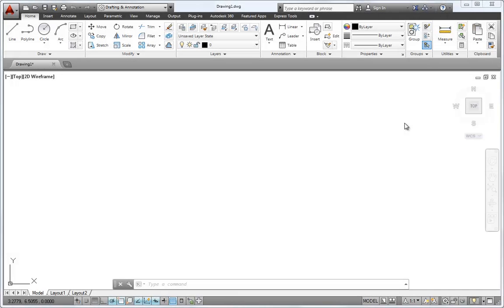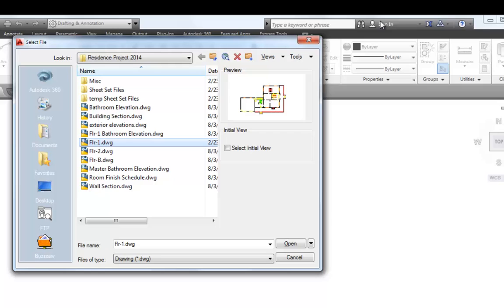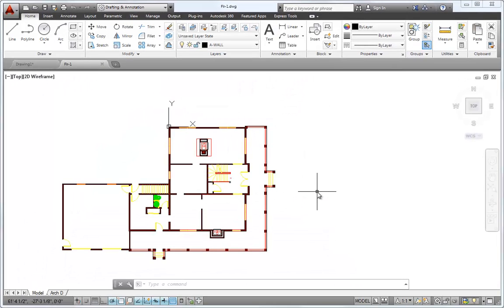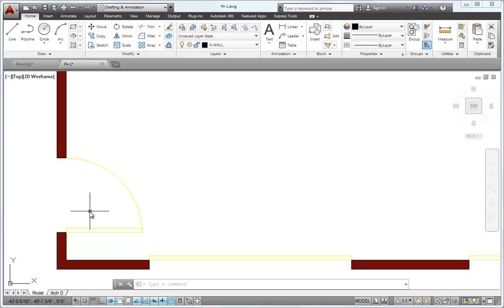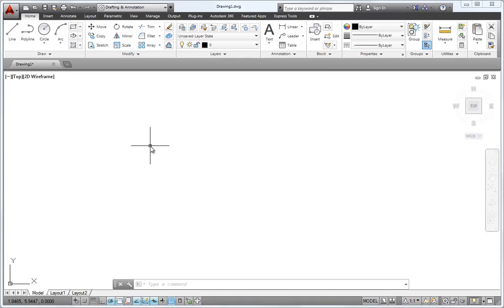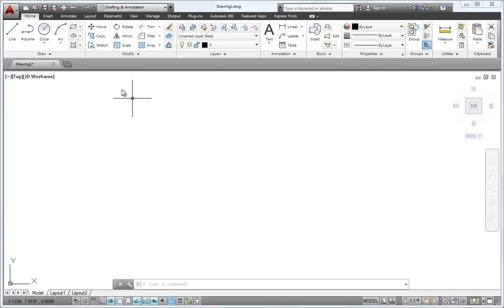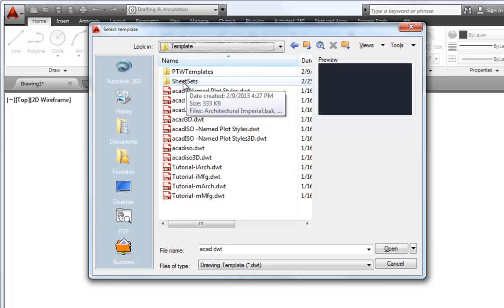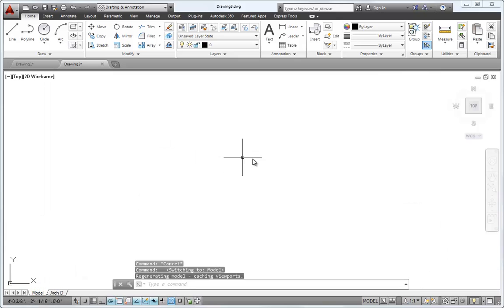Getting Started with AutoCAD 2014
In this video author Daniel Stine introduces you how to open a file, a few of the tools and the user interface of AutoCAD 2014. This is a sample video from the book Residential Design Using AutoCAD 2014. This book is designed for absolute beginners and comes with 14 training videos.